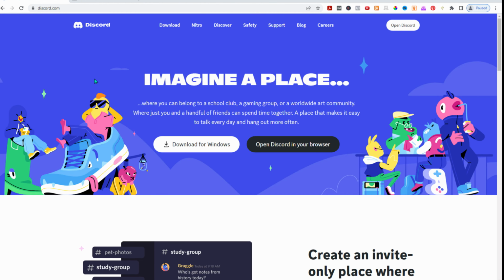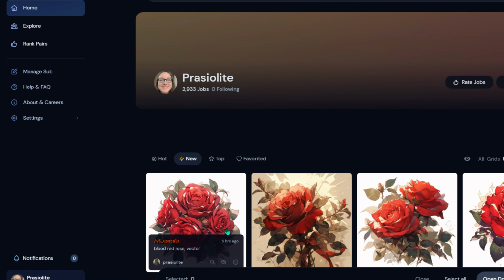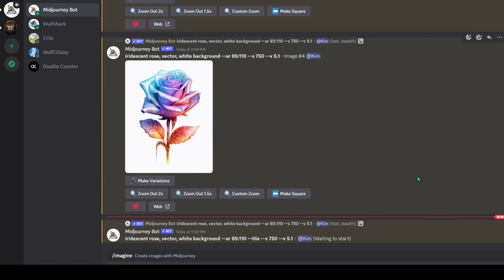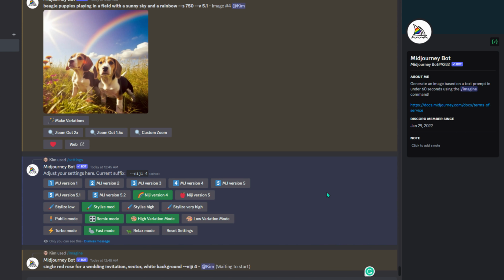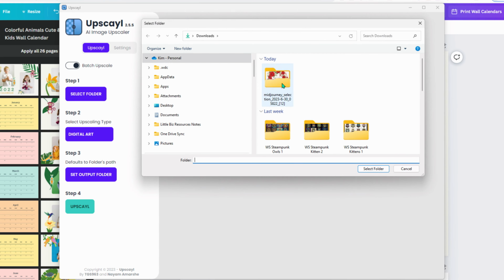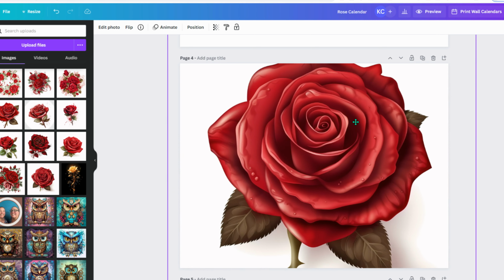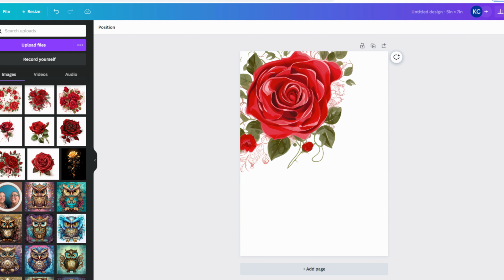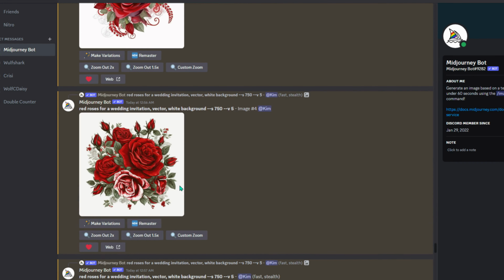Digital Asset Business Creating Images With MidJourney and Assets With Canva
This is a combo video!  I give tips throughout the video on how to use MidJourney AI (artificial intelligence) to create images.  Then, I show you an overview of using those images in Canva to create digital assets like a calendar and an invitation.

Want more ideas?  Comment!  You can also hop into the Little Biz Resources Facebook Group to ask questions (really, ask questions) and connect with other entrepreneurial types.

Please note: These are incomplete timestamps and I'm still editing the subtitles.  The video is long enough it kept breaking my editing software.  So, this will get you started to give you an idea if you need to jump around:

0:31 Overview of how to sign up for Midjourney - you need to also get Discord (Discord is free to sign up)

1:56 - Beginning of Midjourney overview

2:56 - Midjourney subscription overview and comparison

5:23 - Fast generations explanation & Stealth Images Discussion

6:03 - Finding the bot to focus your image generation

6:39 - The info command

7:12 - settings command (set stealth mode in here and setting the version you want to use)

10:40 - a peak at my MidJourney profile (to see yours, go to Midjourney.com/app once you are logged in)

12:02 Download images from your Midjourney profile

12:19 Create an image in midjourney

22:41 Creating Tileable images (repeating patterns) in Midjourney

25:31 Other examples of images

26:35 How to train Midjourney by rating jobs

28:58 Back to the beagle puppies (see the potential issues with some animal generations)

29:48 Canva: Selecting a template and making changes

34:26 Back into MidJourney to create some more images

35:55 When you get an error - check announcements and status within the Midjourney channels

38:46 Need inspiration? Check the rooms! Here's how.

39:19 How to reverse engineer an image with the describe action